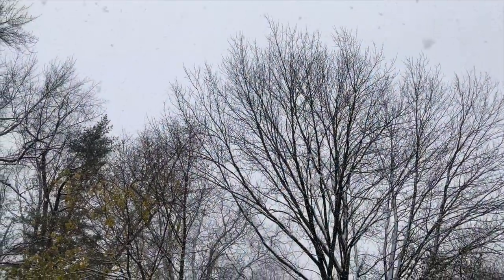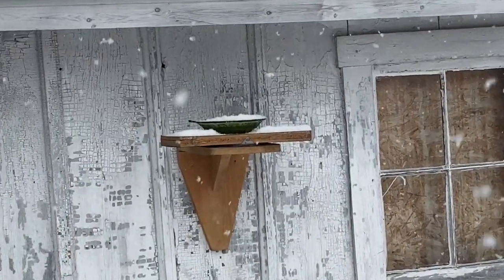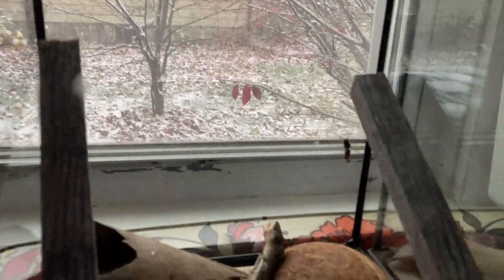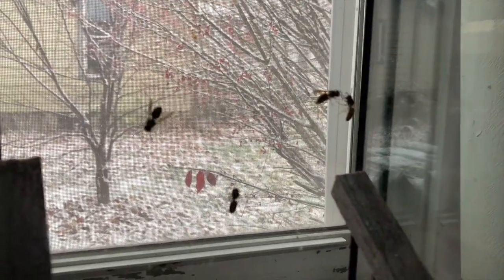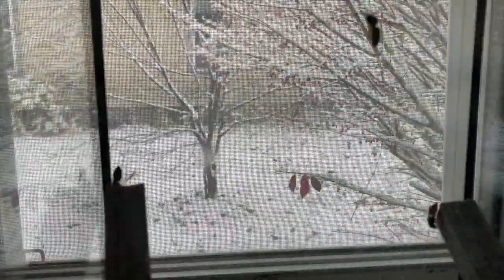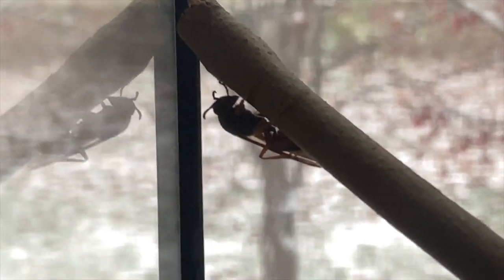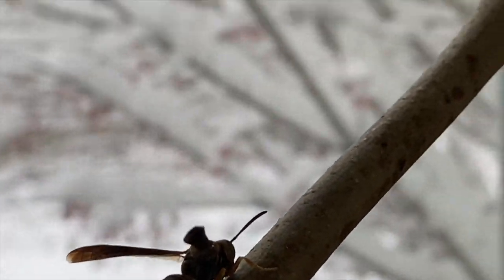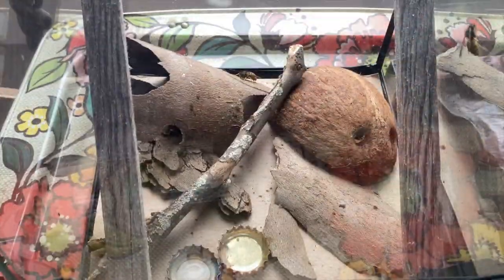WASPS VS. FIRST SNOW! Yellowjackets and Paper Wasps Survive Winter in Captive Research Habitats!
Join Green Wasp Removal as we observe the first snow of the year while we study German Yellowjackets and Paper Wasps in our research habitats.  These wasps would normally be killed by the first snow of the year, but their lives were spared when we captured them for our overwinter habitats just in time!

On November 12, 2022, we had our first real snowfall of the year.  In the days before, we'd captured several live wasp specimens for our winter research lab.  Our winter guests include Vespula Germanica (German Yellowjacket), Polistes Fuscatus (Northern Paper Wasp) and Polistes Dominula (European Paper Wasp).